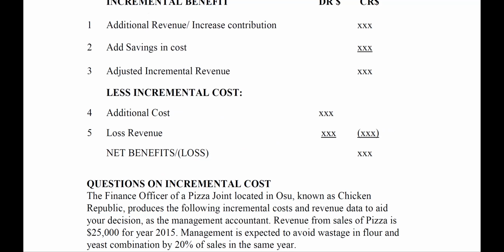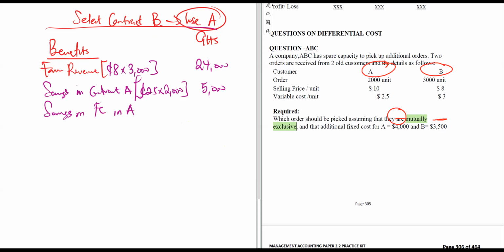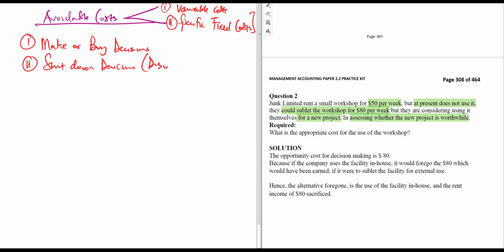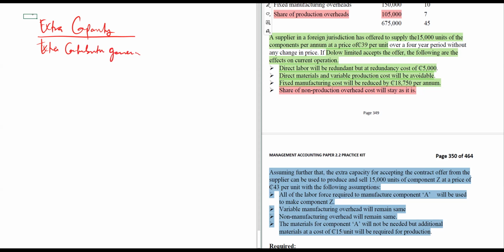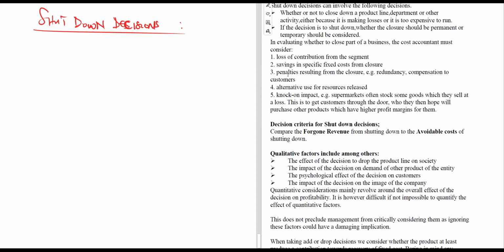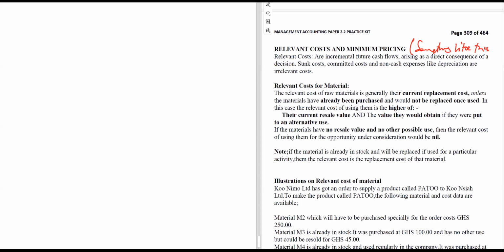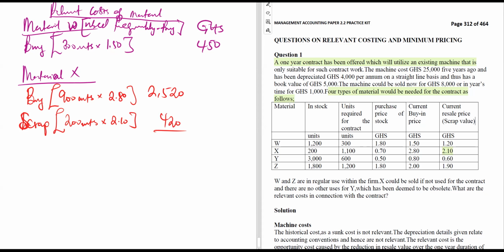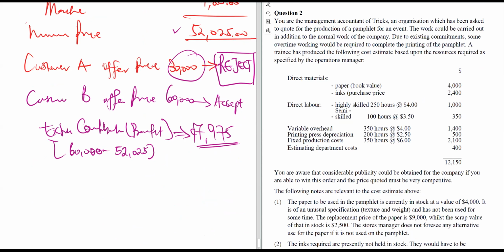Management Accounting - Short term Decision Making and Relevant costs 2